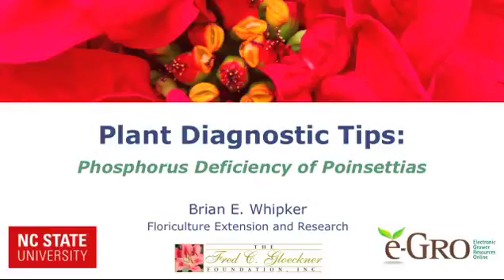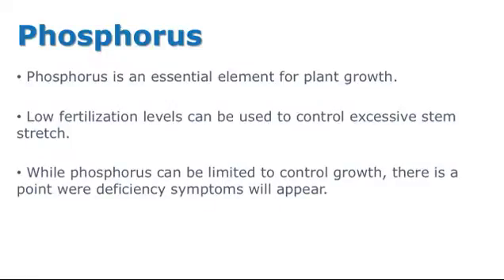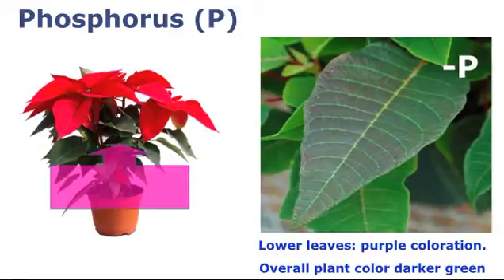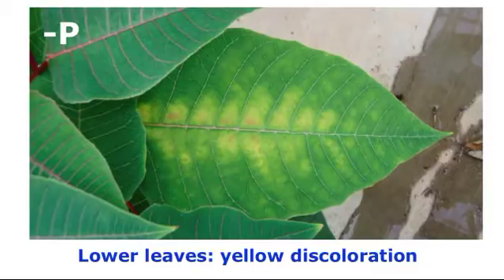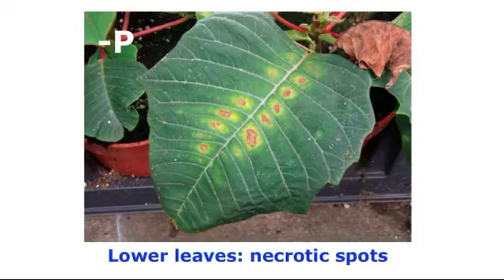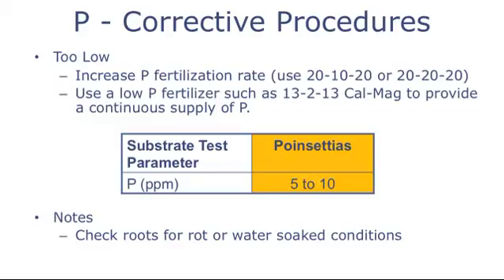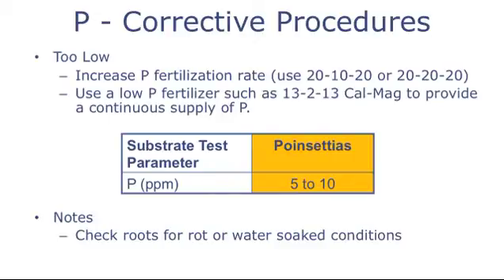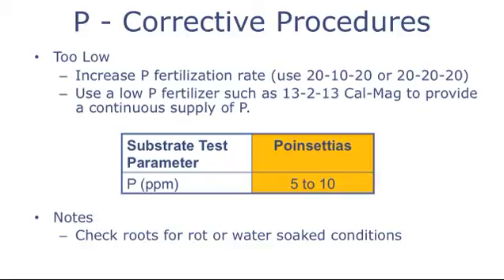Poinsettia Phosphorus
Fertilization strategies and deficiency diagnosis of phosphorus presented.